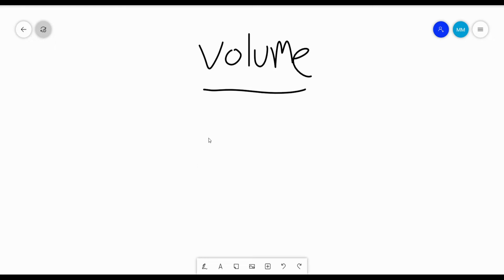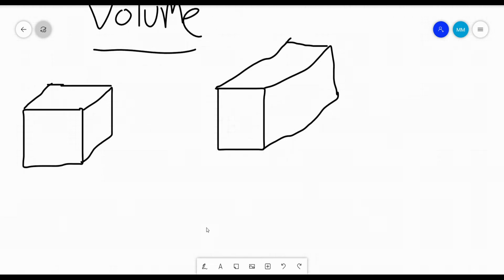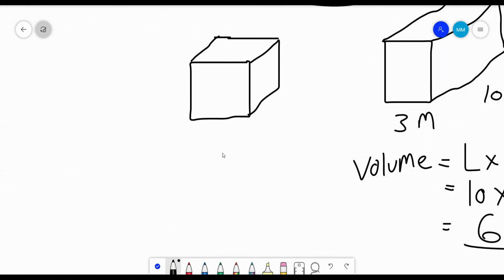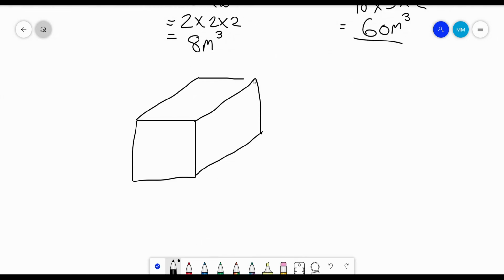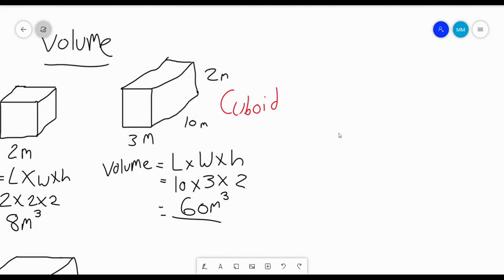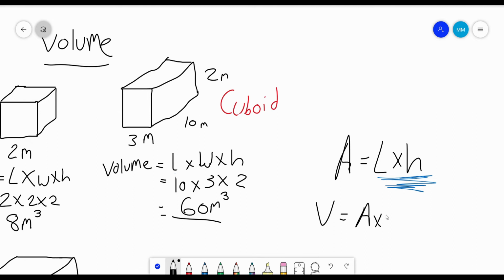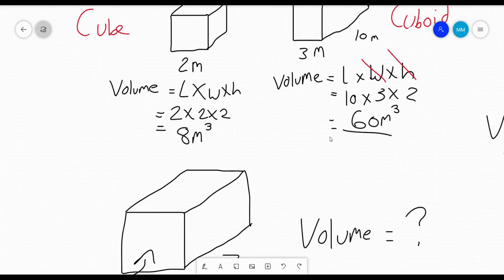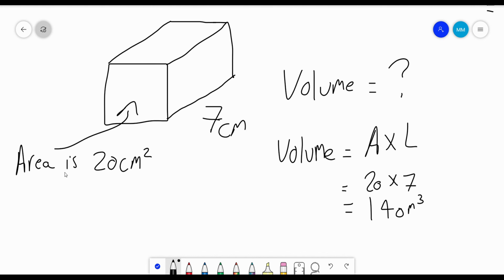Matt's Quick Maths - How to calculate volumes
This is a guide on how to calculate the volume of cubes and cuboids. Suitable for GCSE and Functional Skills.